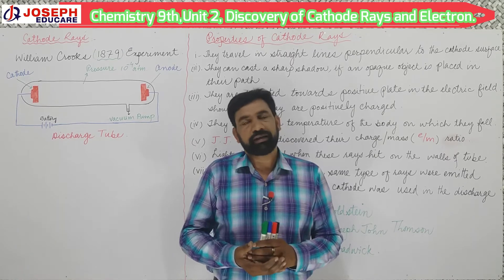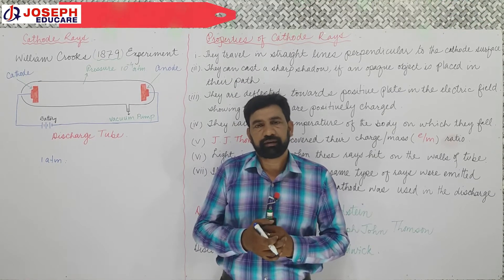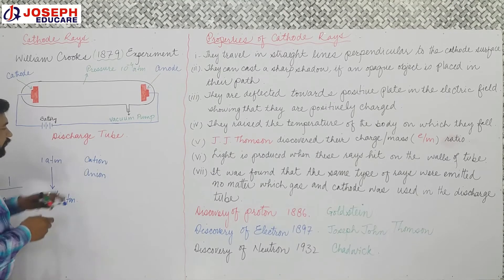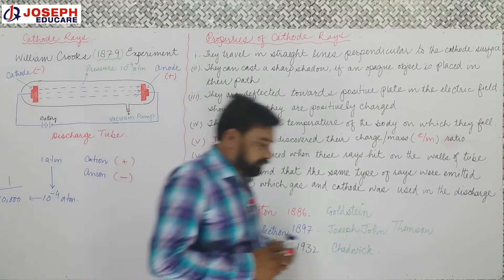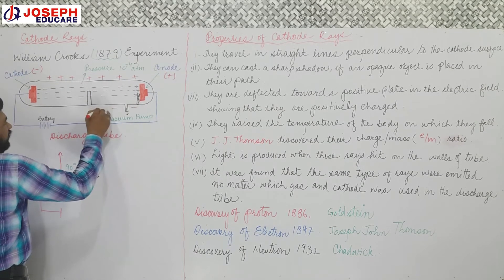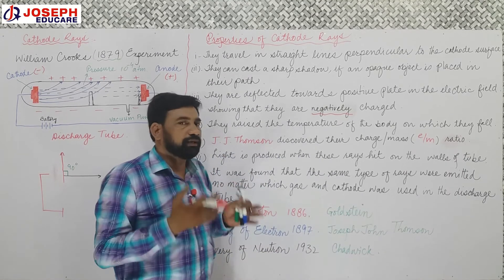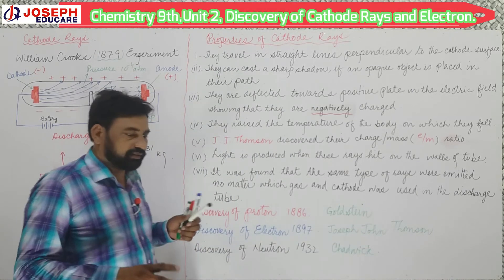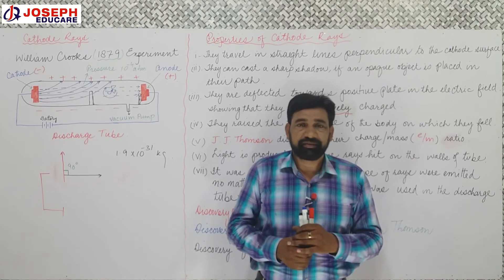Cathode Rays and discovery of Electrons.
In this session Joseph Qadeer Malik illustrated the discovery and properties of Cathode rays and Electron.
A cathode ray is a stream of electrons that are seen in vacuum tubes. It is called a "cathode ray" because the electrons are being emitted from the negative charged element in the vacuum tube called the cathode. A cathode ray tube aims the ray at a point on its screen. They were first observed in 1869 by German physicist Johann Hittorf, and were named in 1876 by Eugen Goldstein Kathodenstrahlen, or cathode rays.[1][2]

Electrons were discovered as the constituents of cathode rays in 1897 by British physicist J. J. Thomson. He showed the rays were composed of a previously unknown negatively charged particle, which was later called the electron. Cathode ray tubes (CRTs) use a focused beam of electrons deflected by electric or magnetic fields to create the image in a classic television set.

Some properties of cathode rays:

    They travel linearly
    They have a negative electric charge
    They have particle property
    Magnets can deflect them
    Charge/mass ratio of the rays is constant
    They travel from the cathode to the anode
    Their properties are independent from the electrodes and gas present in the cathode ray tube.
    Cathode rays can ionize gas
    The travel more slowly than light
    They can heat objects that they hit
    They can penetrate through thin Aluminium plates
    They can make phosphors glow
Cathode ray, stream of electrons leaving the negative electrode (cathode) in a discharge tube containing a gas at low pressure, or electrons emitted by a heated filament in certain electron tubes. Cathode rays focused on a hard target (anticathode) produce X-rays or focused on a small object in a vacuum generate very high temperatures (cathode-ray furnace). When cathode rays strike certain molecules used to coat a cathode screen, they cause the molecules (and hence the screen) to emit light. This effect, when coupled with the controlled deflection of a cathode ray by electric or magnetic fields, gives rise to the cathode-ray oscilloscope (cathode-ray tube [CRT]) for monitoring variations and values of an alternating voltage or current and to the picture tube of television and radar.